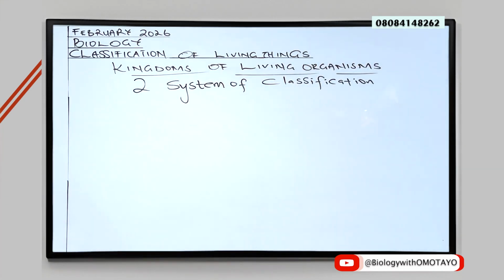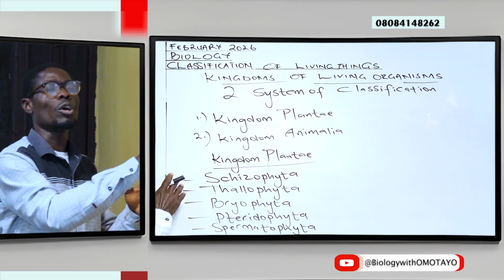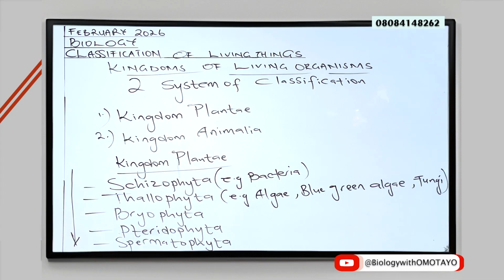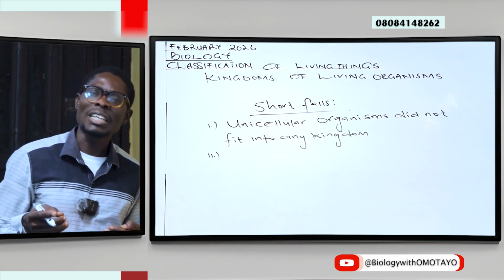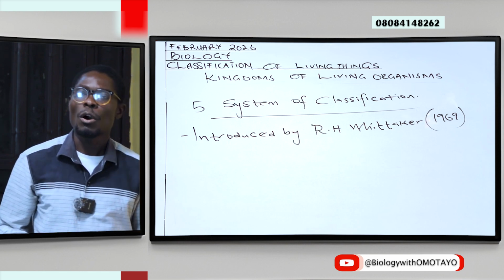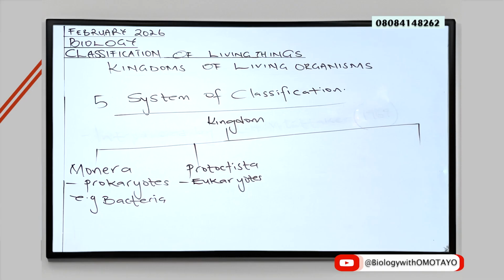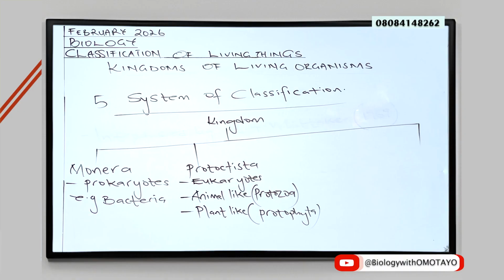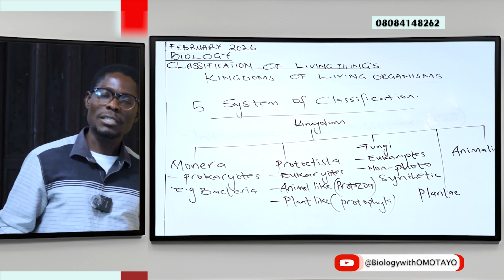Classification of Living Things 02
A Detailed lesson on the Classification if living things; Using the two (2) system of classification by Carl Linnaeus / Carolous Linnaeus / Carl Von Linne. and the five (5) system of classification by R.H. Whittaker.

Exposition on the five (5) kingdoms of living things (i.e : Monera, Protoctista / Protista, Fungi, Plantae and Animalia.